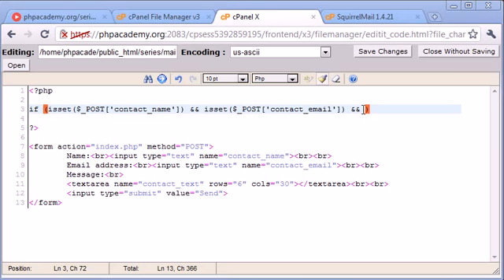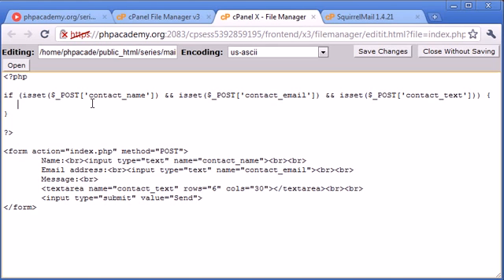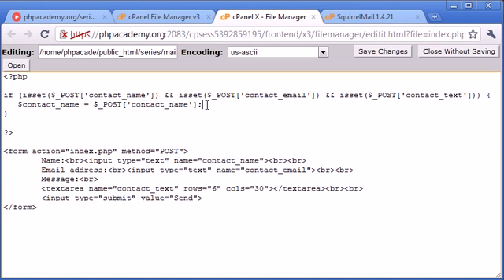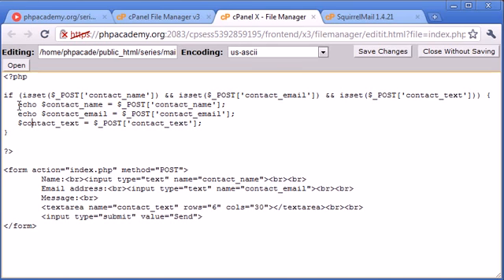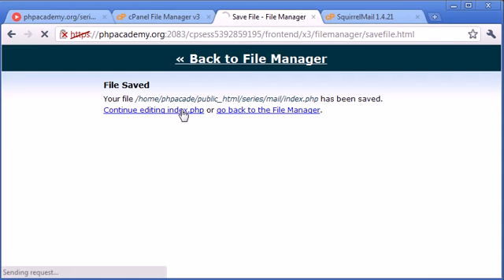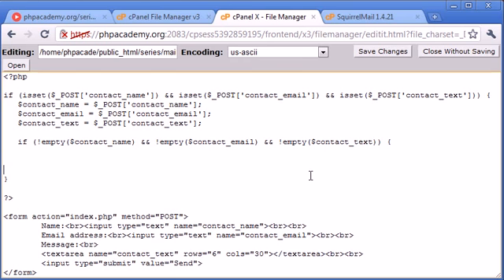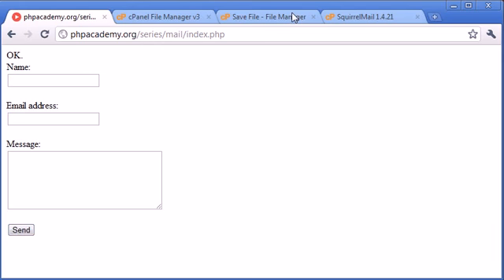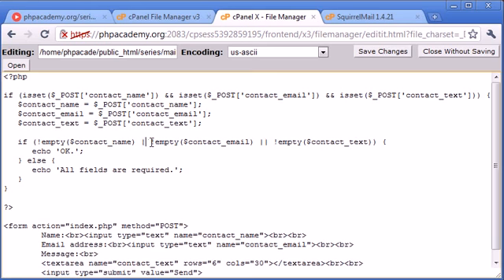Beginner PHP Tutorial 101 Creating a Simple Contact Form Part 2